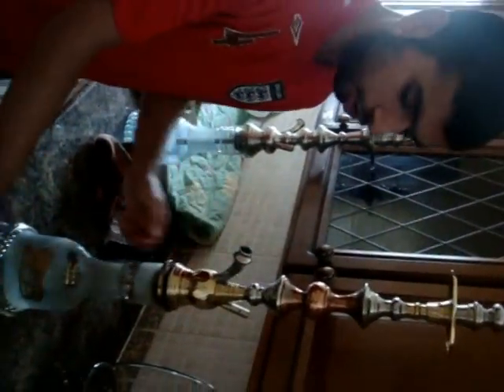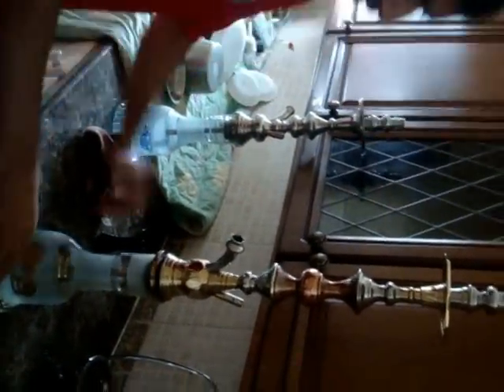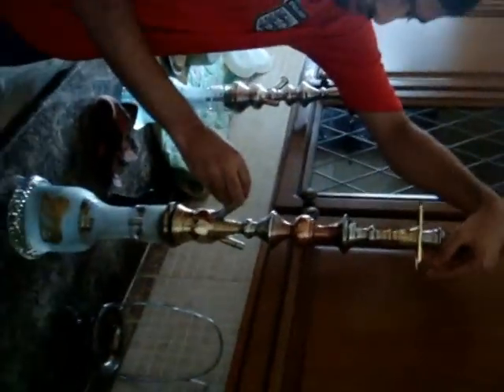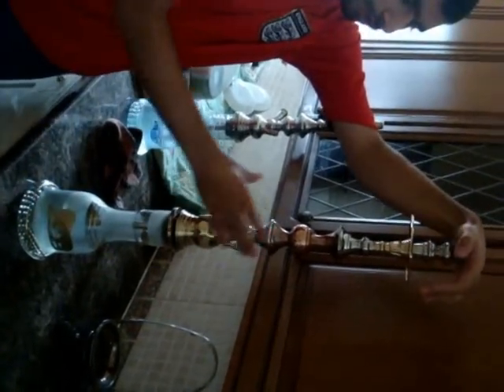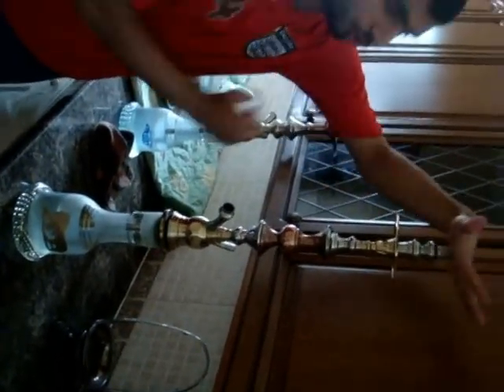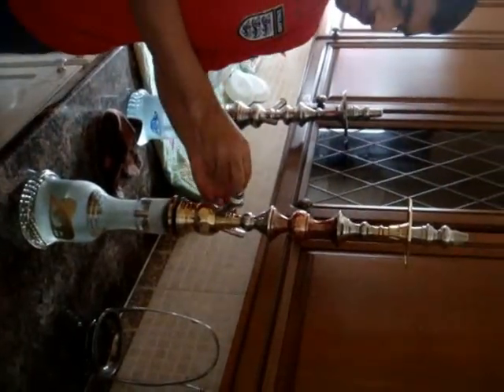How To Check For Leaks Shisha Video Review HookahPro.Com UK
How To Check For Leaks

Thanks To Hookah-Shisha For The Competition